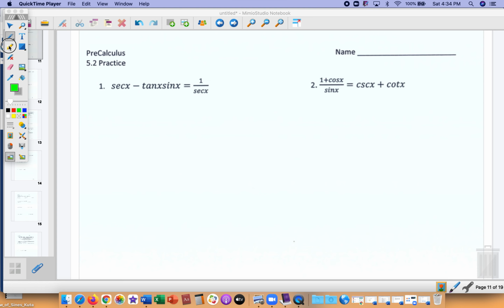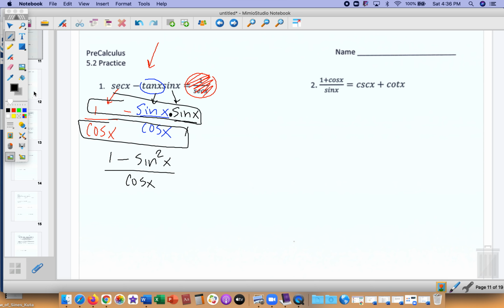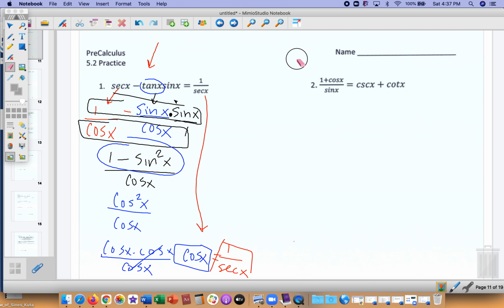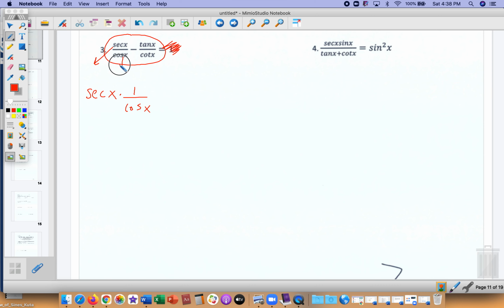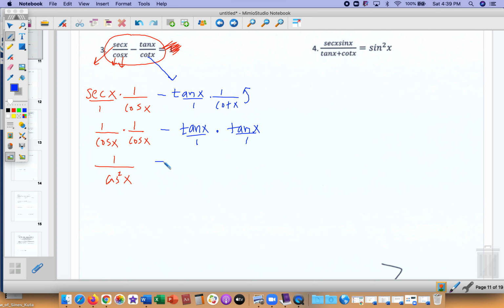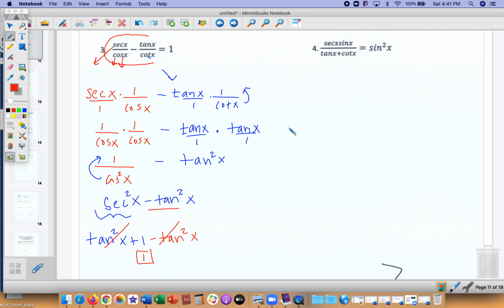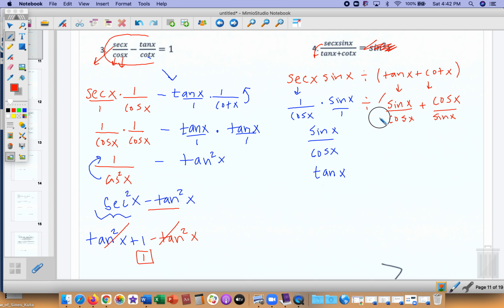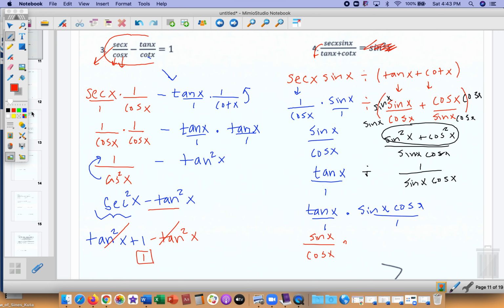Page 7 of 5.2 packet